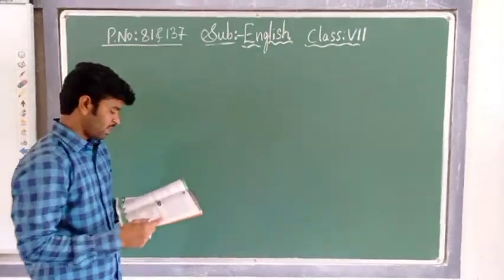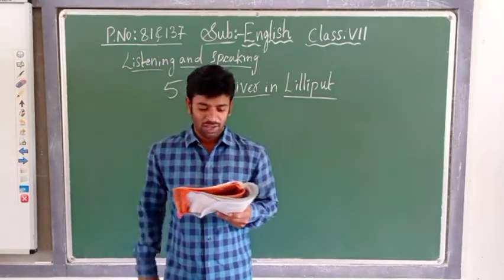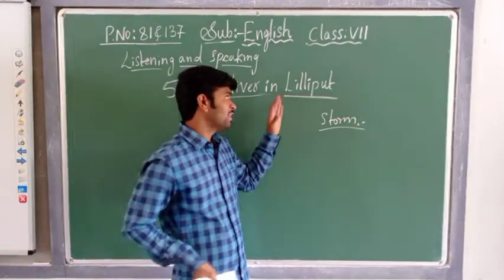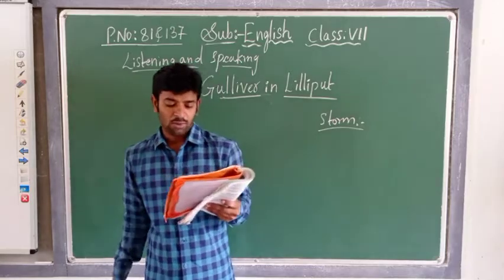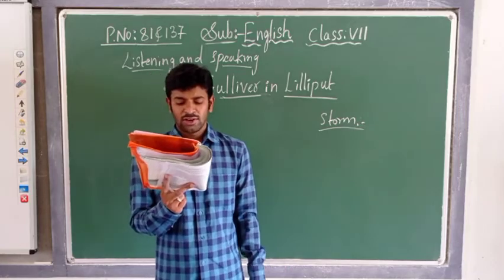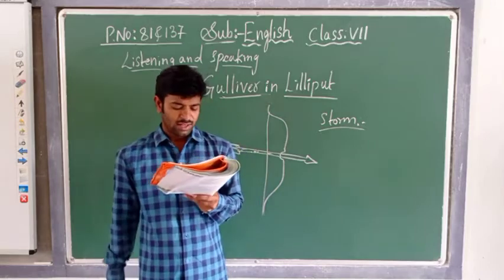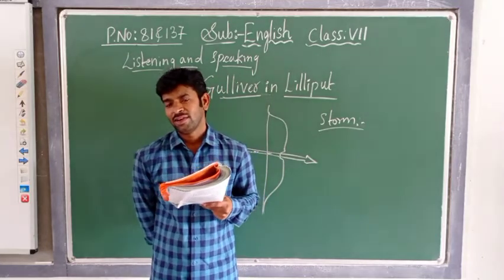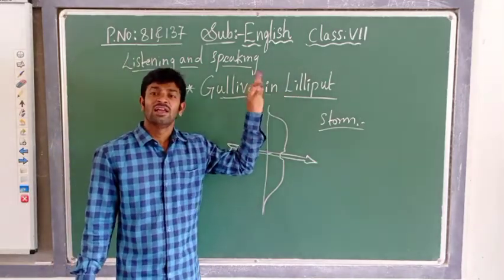7thEnglish:Gulliver in Lilliput